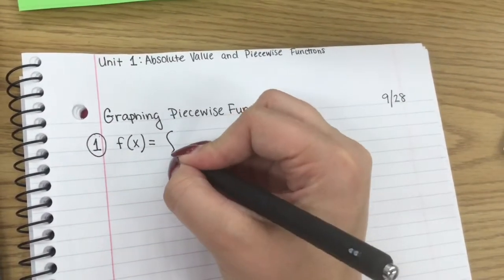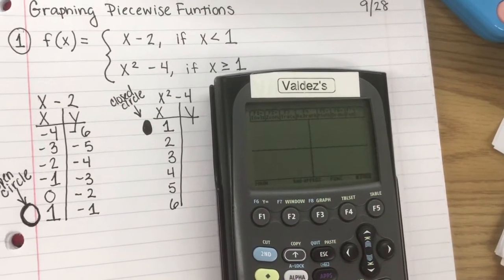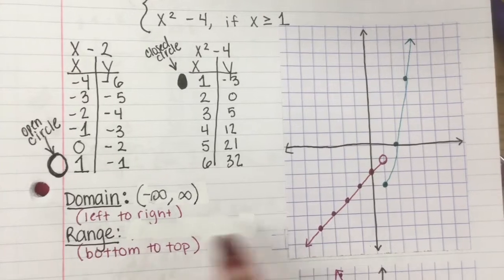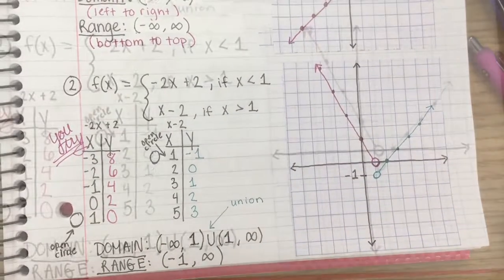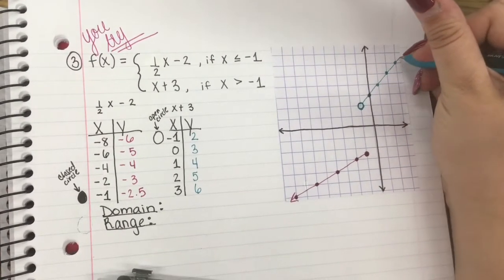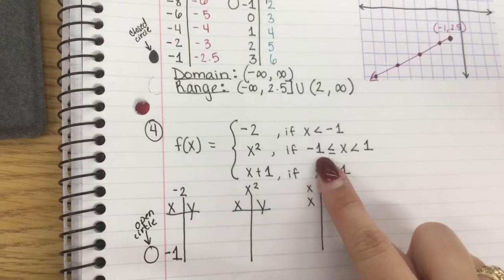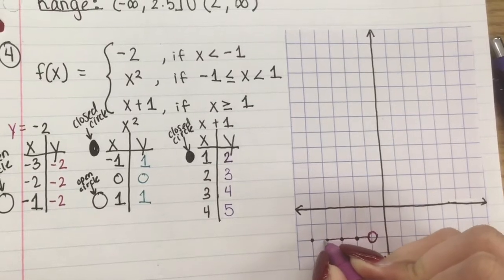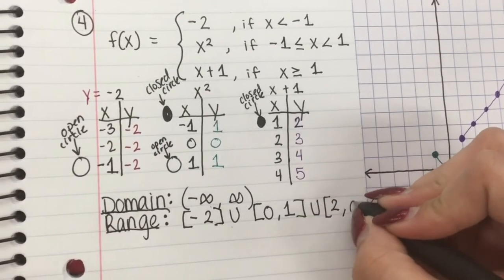Graphing piecewise functions